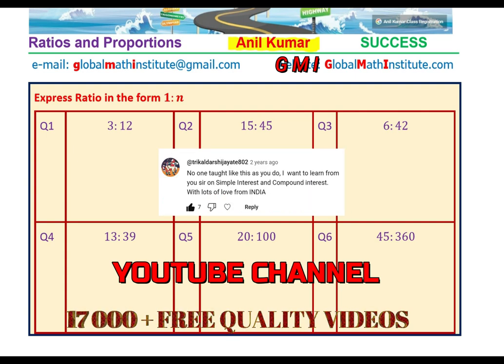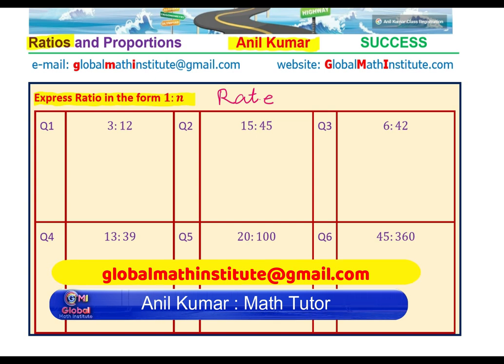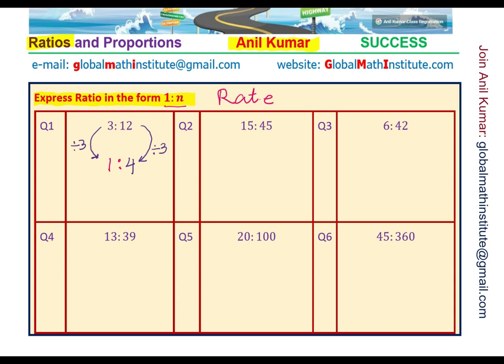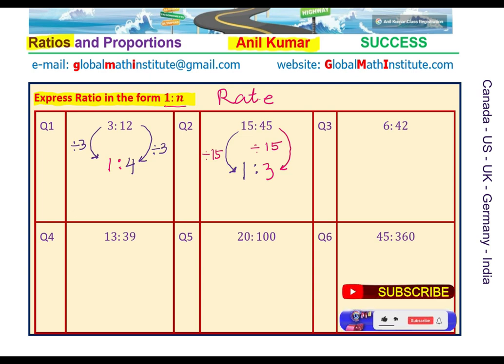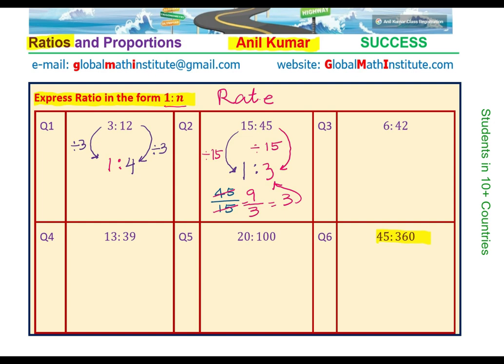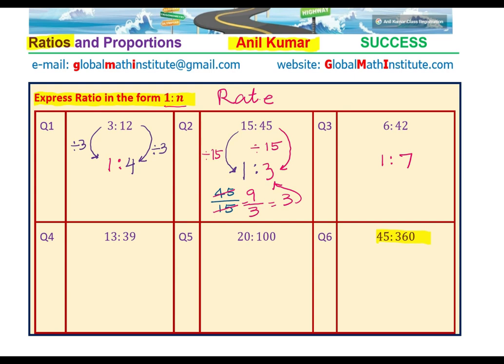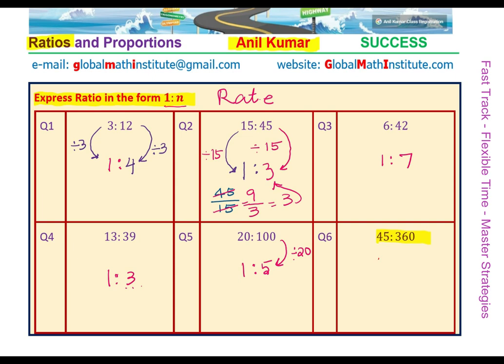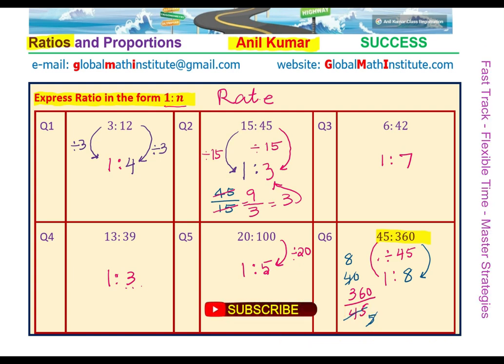Write Ratio as 1 to n Helpful for Rate Related Word problems